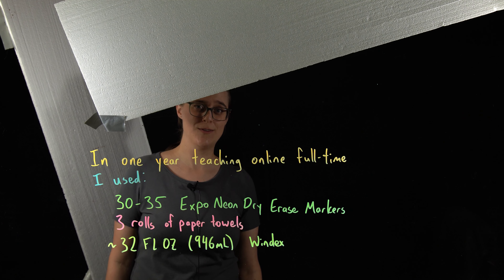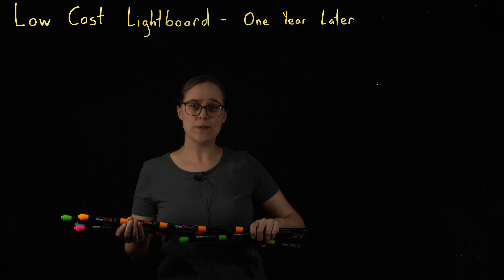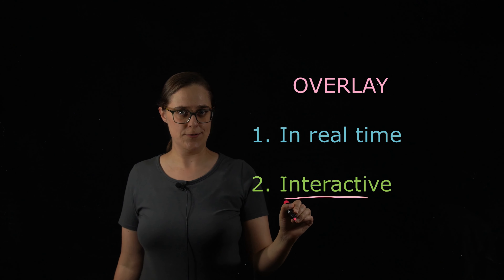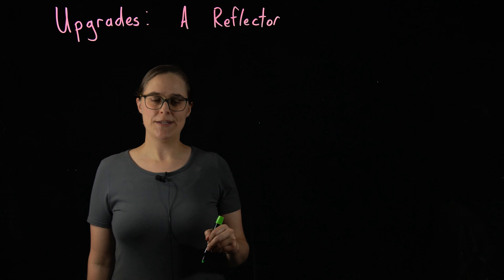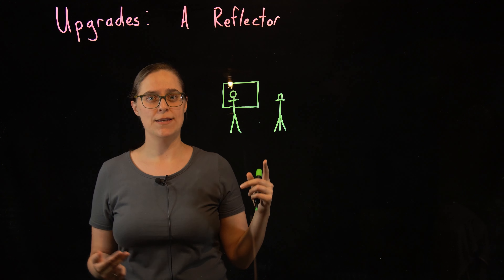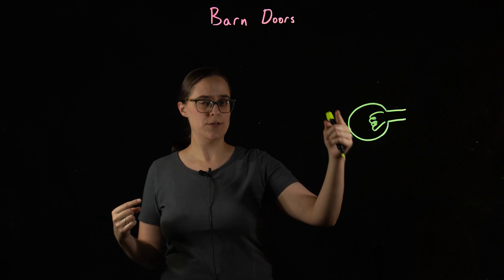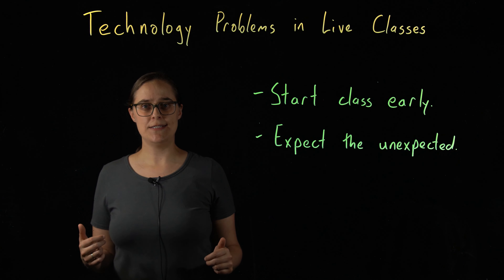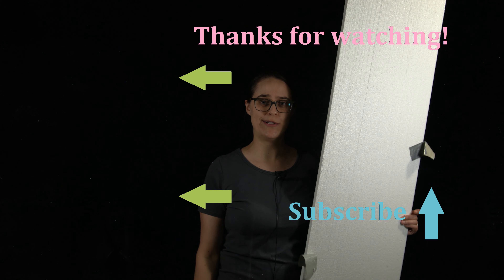What I Learned Using a Lightboard in One Year of Online Teaching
Over the past year I've gained a lot of experience using my lightboard.  I'm sharing that experience with you.  This is an entertaining and random assortment of things I've learned about the lightboard.

I ended up buying brighter LIGHTS to illuminate myself and it made a huge difference.  This is a chemistry video where I'm using brighter lights, not talking about them

Some Supplies Used:
2 Pack Neewer Lights (later videos)
Lapel microphone
Expo Neon Dry Erase Markers
LED Strip Lights
Black Backdrop

Time Stamps:
0:00  Teaser for my Styrofoam ceiling crashing in
0:16  Introduction
1:43  Consumable Usage - Expo Neon Dry Erase Markers, Paper Towels, Windex
2:21  Overlays of PowerPoint and Other Images
3:25  What Not to Wear
3:51  The Great Styrofoam Collapse
4:12  Upgrades:  A Reflector
5:43  Upgrades:  A Polarizer
6:54  Upgrades:  Barn Doors
7:50  Technology Problems in Live Classes